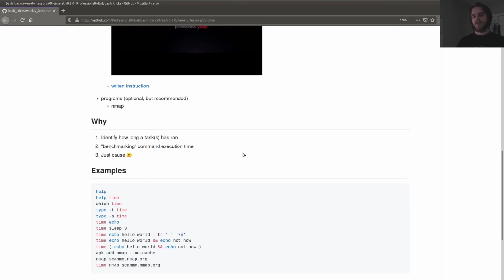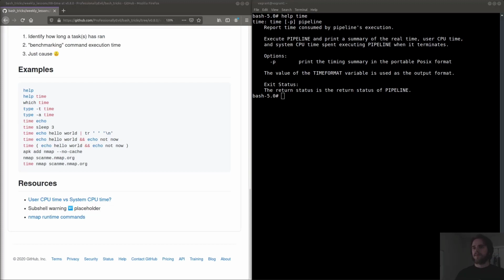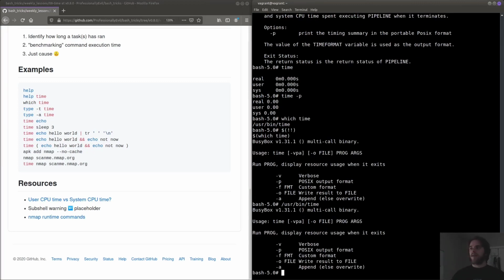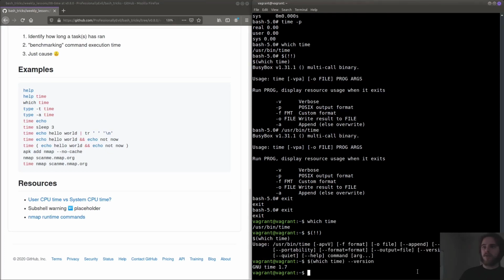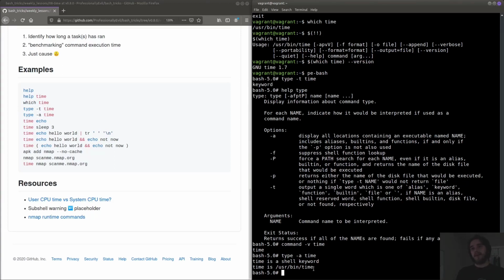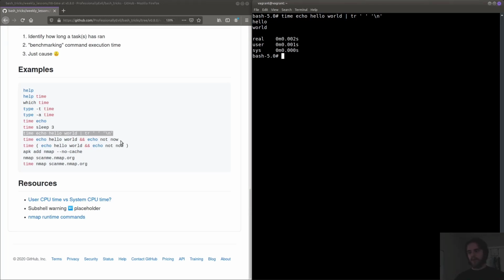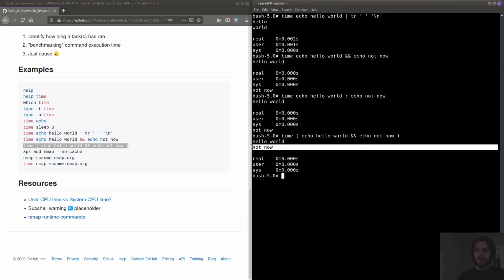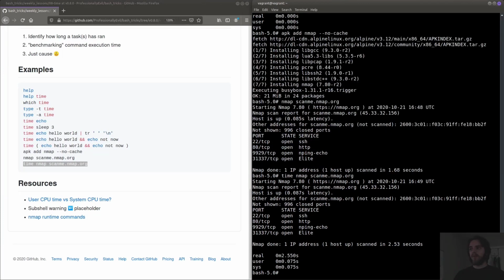Bash Tricks 08: It's Bash Time!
Today's update to our Bash Tricks series, Alex teaches you how to use the time command to figure out how long you took to read this text 🙃️, just kidding. Watch to learn more about the time command.

Timestamps:
00:00 - intro
00:40 - pre-reqs
01:05 - why use time?
02:18 - Examples
02:30 - Example: builtin time
03:50 - Example: time executable
06:20 - Example: builtin is first
07:54 - Example: timing commands
08:34 - Example: pipelines
09:30 - Example: not pipelines
10:18 - Example: sub shells
12:04 - Example nmap